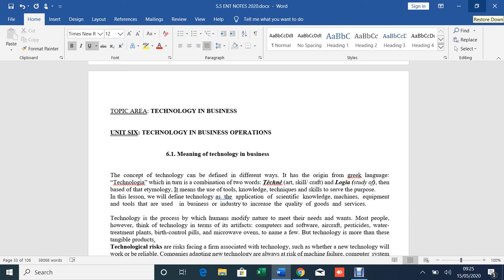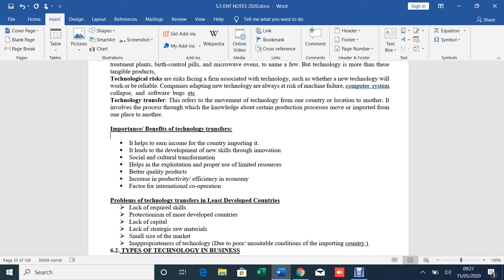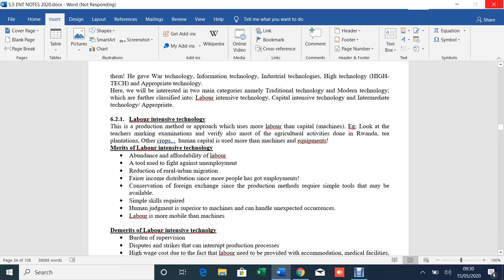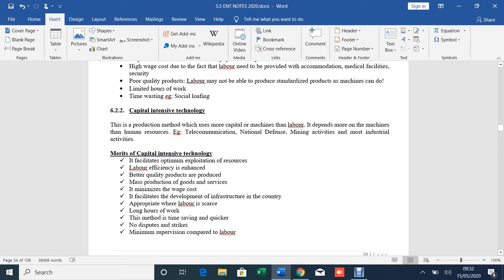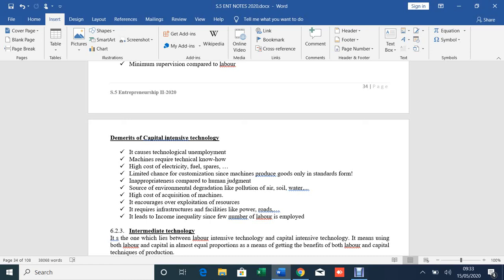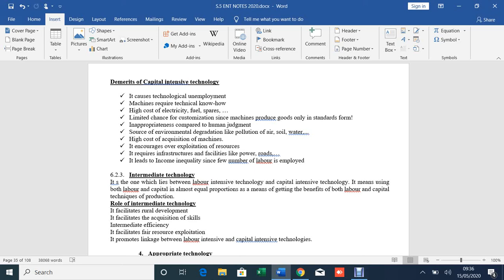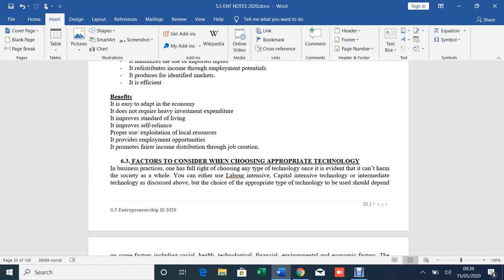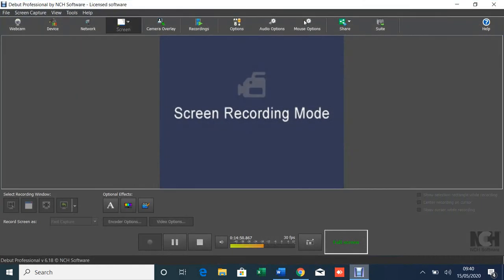TECHNOLOGY IN BUSINESS OPERATIONS PART 1